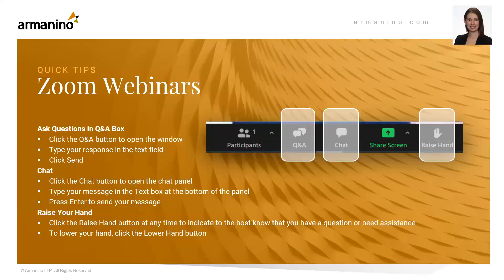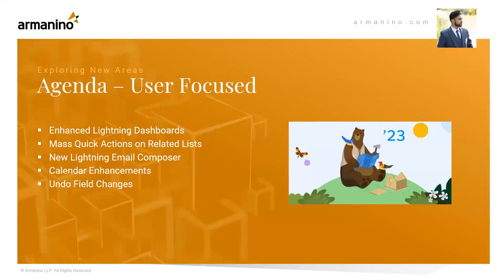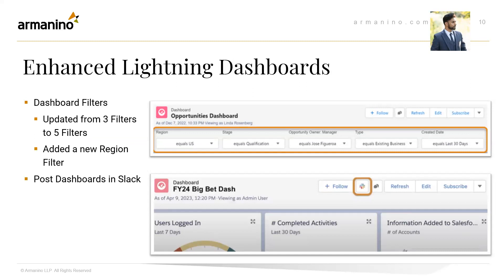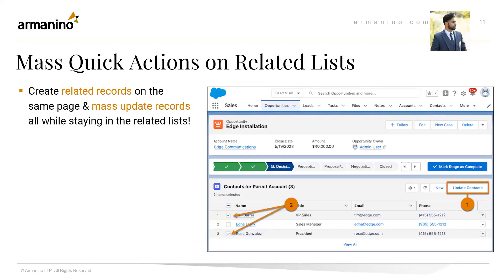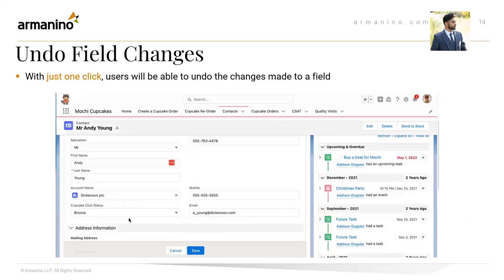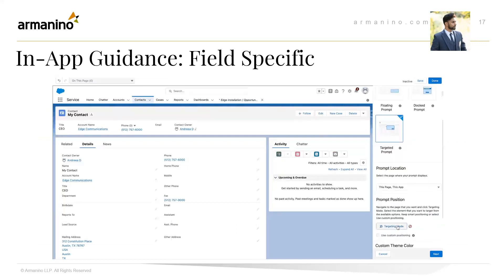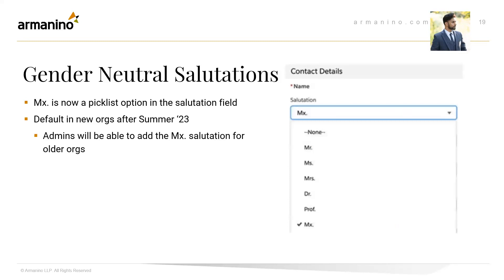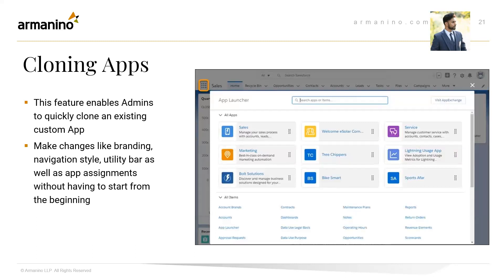Overview of Salesforce Summer 2023 Release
Join Armanino’s Salesforce experts as they discuss the top new release features and enhancements to maximize your team’s productivity and streamline your organization.

The latest release has launched, and we want to help you master the new features. Register today to learn how to use your Salesforce solution to its fullest.